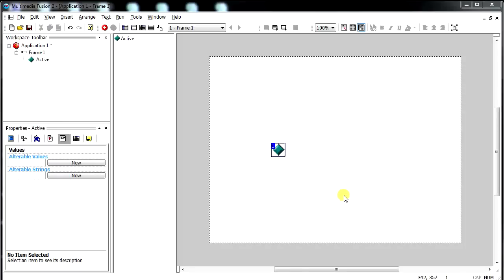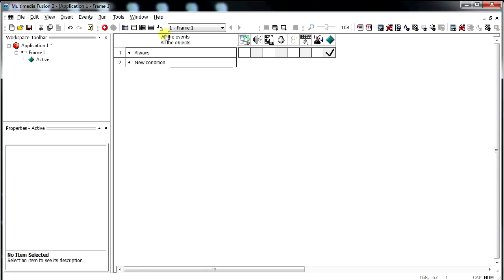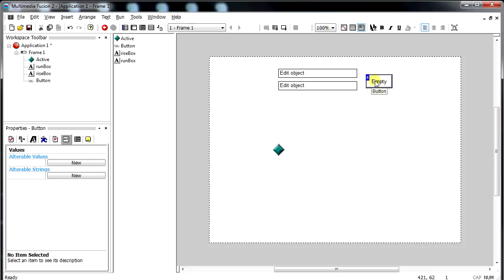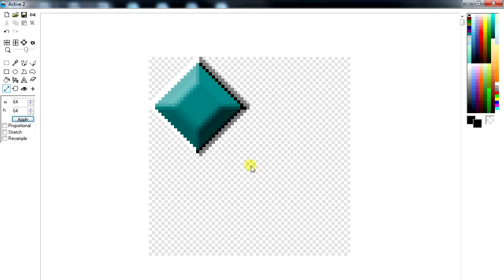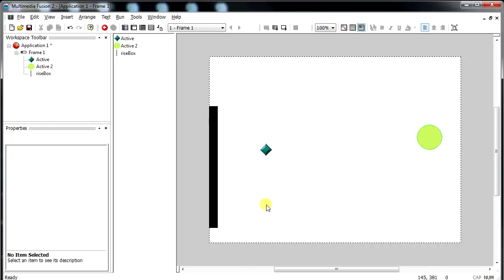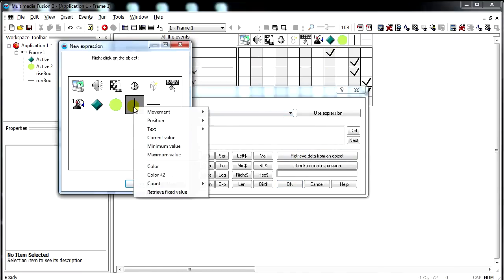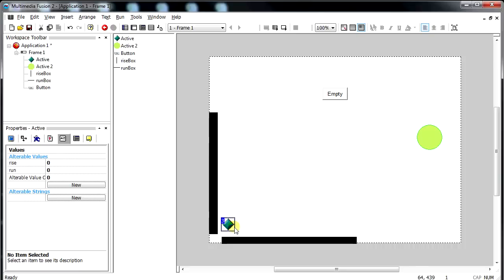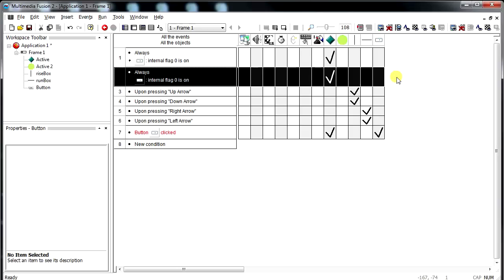Slope Movement - Multimedia Fusion 2 Tutorial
This is a tutorial to do a simple mini Game. An object has custom movement based off of slope (like in seventh grade math class- yes, that kind of slope).  This will determine the angle of the movement, and the speed.  Also teaches you about letting the player control the rise/run movement, hitting a target, and also as a bonus I show you how to add gravity at the very end.

Here is a version that turned out pretty good :)